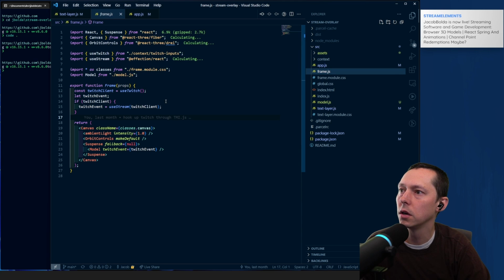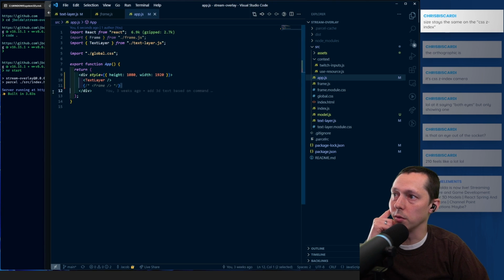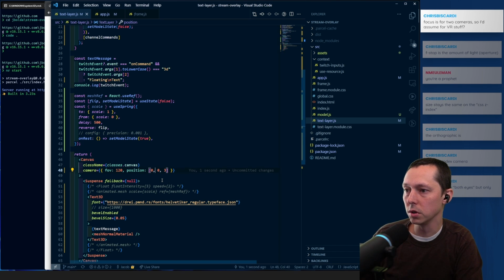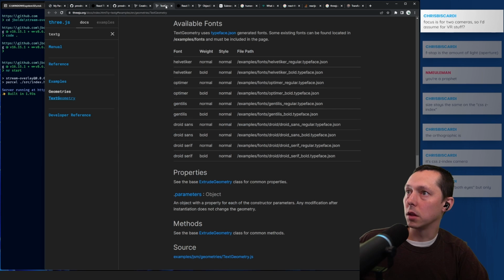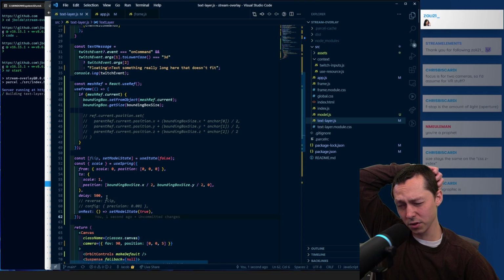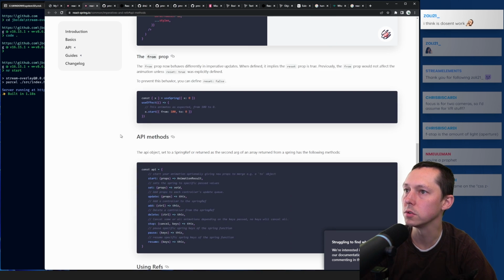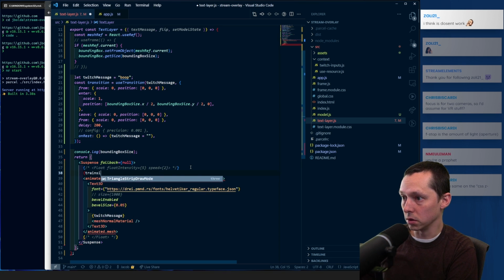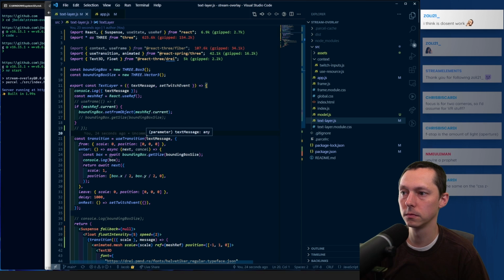React-Three-Fiber Cameras And Bounding Boxes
We use a library called react-three-fiber which is a renderer for three.js, a WebGL library, and a library called Effection to handle our events from Twitch. In this stream, we discuss cameras, viewports and position 3D models in the space.

Moments
00:00:14 Got It Right Finally
03:04:54 useTransition Working!

Chapters
00:00:00 Continuation
00:01:25 Setting the OAuth Token
00:03:48 Tweaking Camera Settings
00:08:55 Field Of View
00:13:16 Back To Camera Settings
00:56:43 Centering The Text
02:34:35 useTransition
03:12:32 Summary